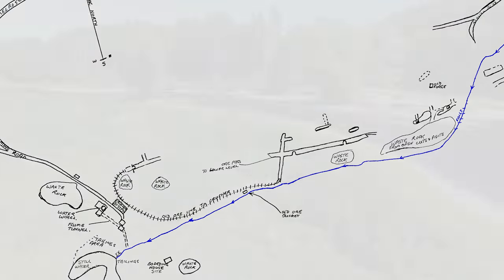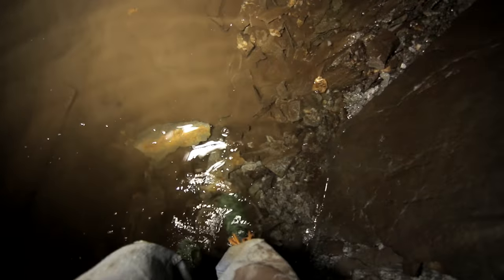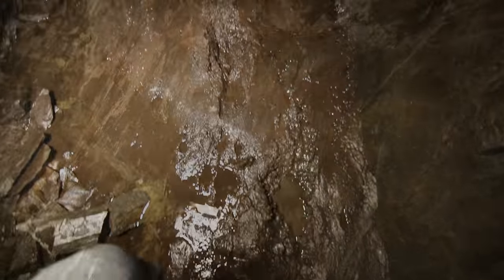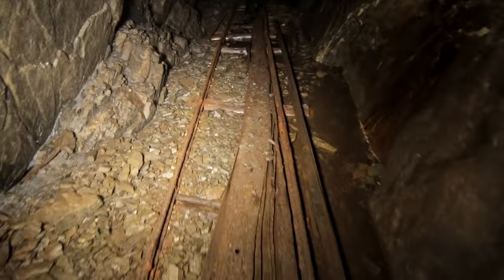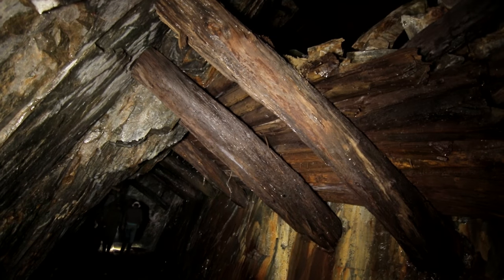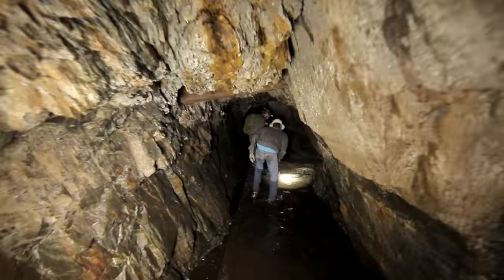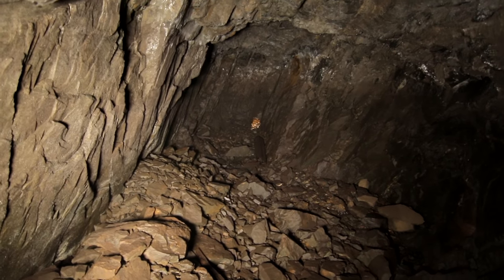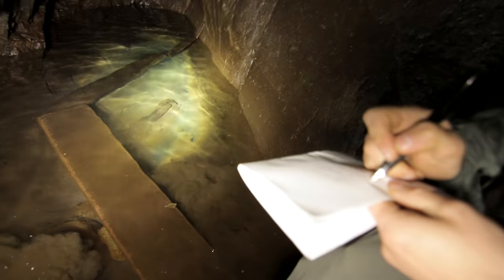Ep.30 The Abandoned CROWS NEST GOLD MINE - Part 2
EPISODE 30:   You are about to witness Nova Scotia's most extensive abandoned mine that we have explored so far.  Likely the biggest remaining open adit left in the province.  The R.P. Fraser Adit at CROWS NEST GOLD MINE, in Melrose NS.  This explore was absolutely fantastic, so come along into the depths with us! (MORE INFO BELOW)

We are a group of Abandoned Mine explorers in Nova Scotia.  Abandoned Mine Hunting is somewhat of a cross between the hobby of urban exploration, caving (spelunking), and history enthusiast.

IF YOU KNOW OF AN ABANDONED MINE IN ATLANTIC CANADA, we'd love to hear from you. Send a private message. We may just come and do an explore and episode featuring your site !

** BEST VIEWED using the YouTube app on a full size SmartTV **

SPECIAL NOTE: While this type of exploration is almost always kilometers back in deep forest, it cannot always be guaranteed that the land we are hiking is public (Crown). These forgotten old mines/claims are almost always over 100 years old. It is also common that most mine workings have some kind of natural cave-in covering their mouth, after nearly a century of erosion. So some explores may involve preparation of clearing that cave-in, and/or dealing with letting spring water (flooding) out of the adits. These facts, along with the inherent danger of abandoned mines, force us to remain anonymous. We are responsible for our own risks & actions (not yours), but be clear we are not promoting this activity. Only showing you what we do. As with any typical Urban Exploration type channel, our faces and commentary will always be masked. If you are seeing an Episode, it means we are already weeks or month(s) finished with that site and never going back. The delay is intentional, as nothing shown here will be in realtime.

It cannot be stressed enough - abandoned mines or mine sites can pose a ton of lethal threats. *We are not kids looking for kicks* Keep in mind that our group is made up of responsible adults, each with specific skills, and cross-Canada experience with over 100+ mine walks. Most 10 times larger and deeper than will ever be found in Nova Scotia! Specific research is always done beforehand. Required equipment and backups are a must. While it is indeed possible to safely explore an abandoned mine, DO NOT ENTER A MINE without being experienced, or going with an experienced explorer. If you don't know what you're doing, STAY OUT STAY ALIVE is the best policy.